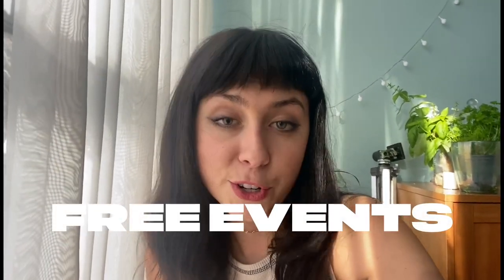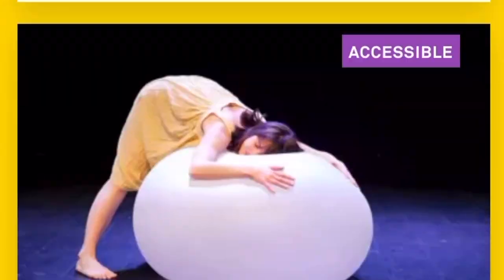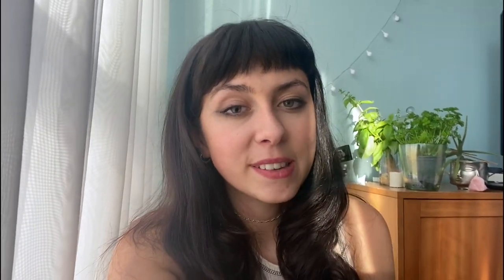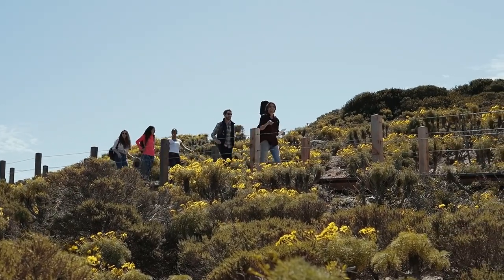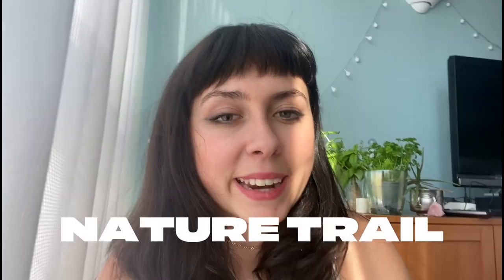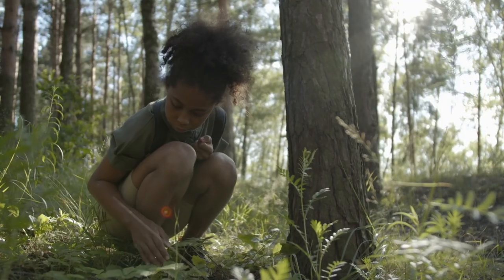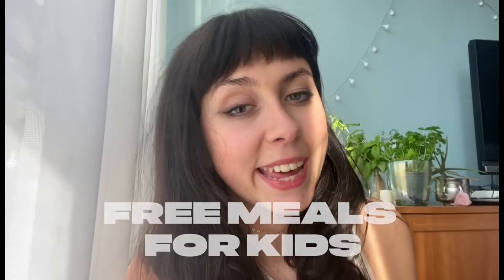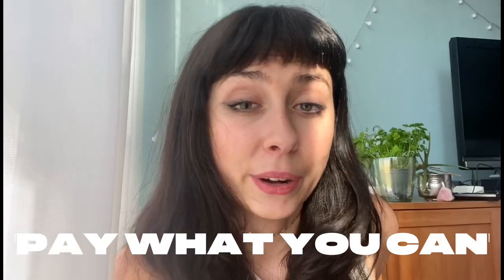10 cheap school holiday activities to do with kids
When school is out, there are plenty of free and cheap activities for kids to keep the whole family happy

Whether your child is fanatical about dinosaurs, a soon-to-be artistic genius or obsessed with animals that still walk the earth, there is bound to be something they will love on this list. And the best part? These activities won't break the bank!

All the places where kids can eat free during the February half term